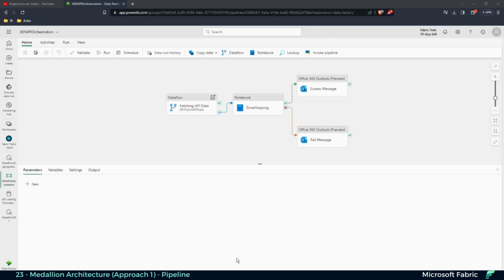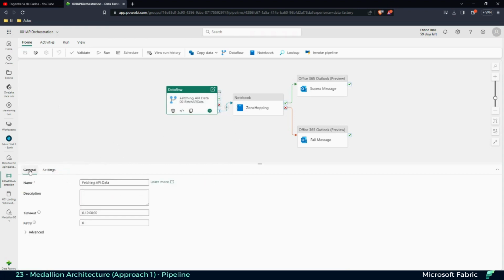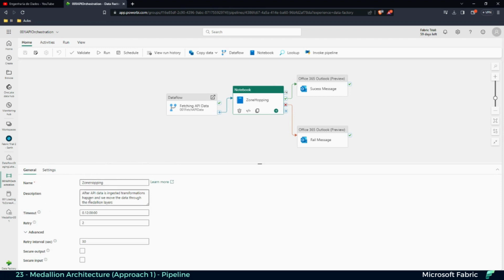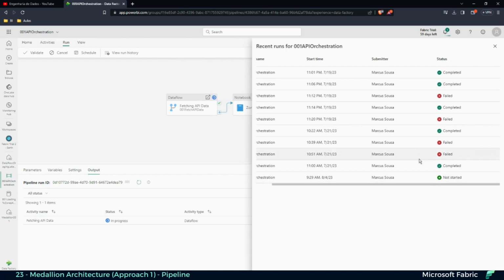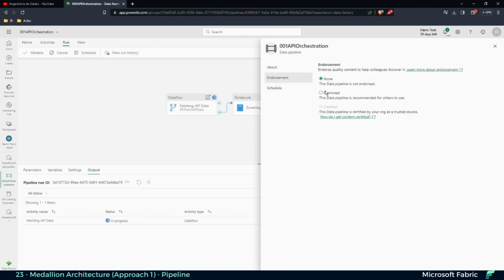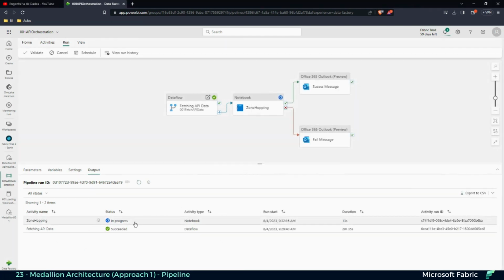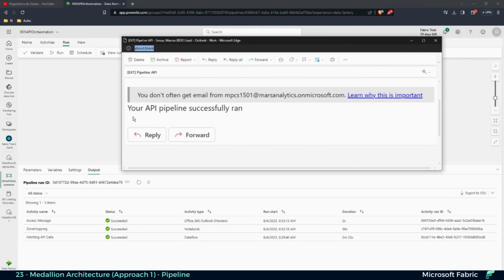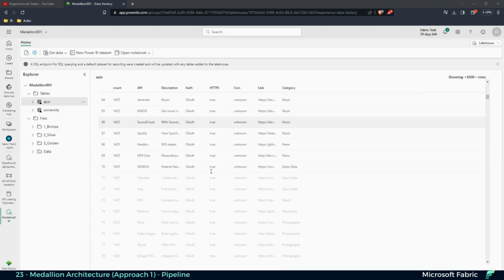23 - Medallion Architecture (Approach 1) - Pipeline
Orchestration of the medallion approach for delta tables utilizing Fabric Dataflows, Notebooks and Data Factory.